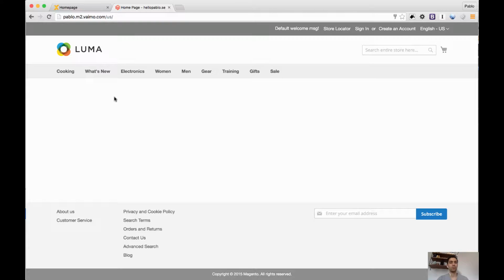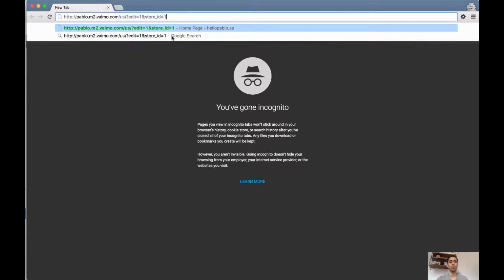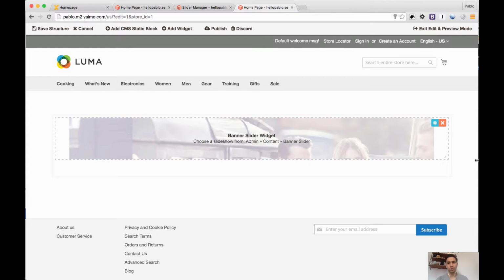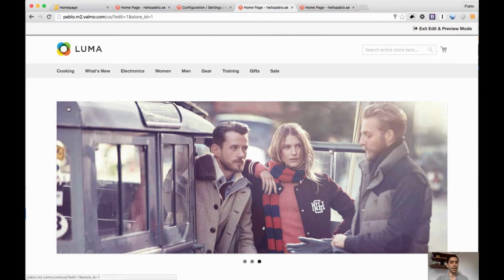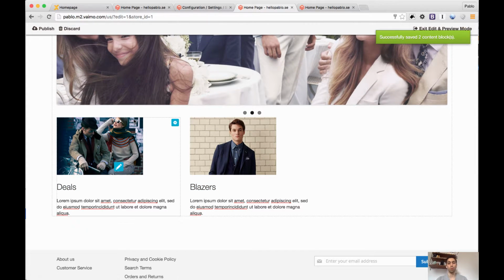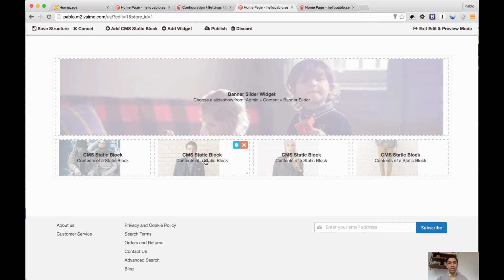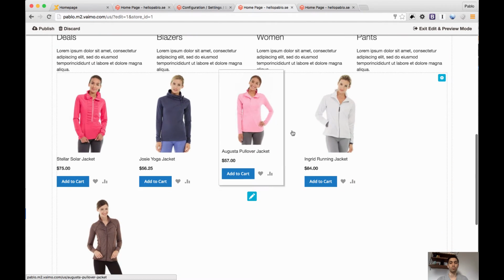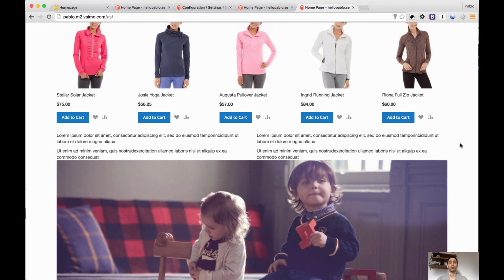Magento 2x - Content Manager (Start Page)